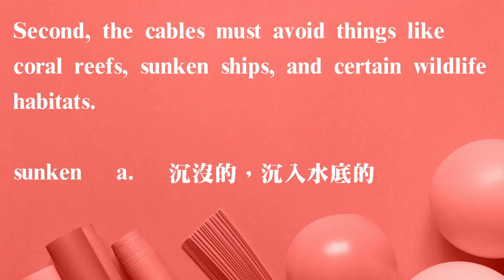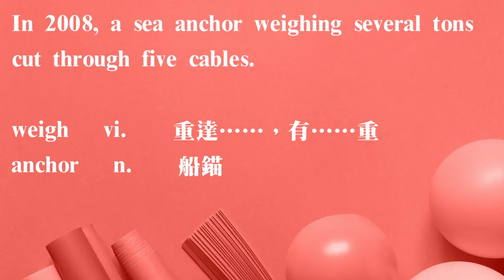《海中的資訊直航DAY2》 2020.10.23 常春藤生活雜誌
An Underwater Information Highway DAY2

海中的資訊直航

Science 探索科學      10/22~10/23      pp. 48~51

講師 :  Laurie &  Stevie

♦  FB 粉絲團   ♦

♦  LINE  ♦